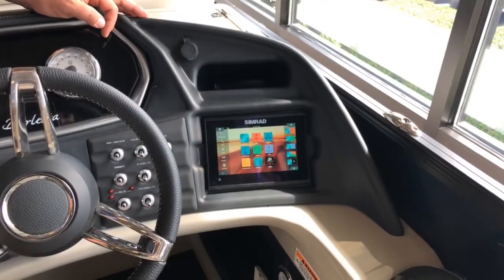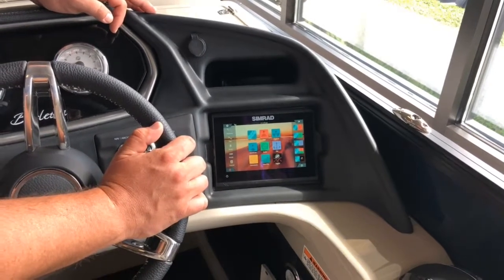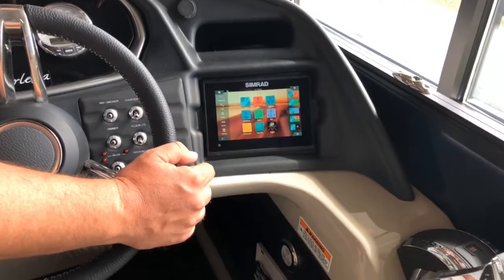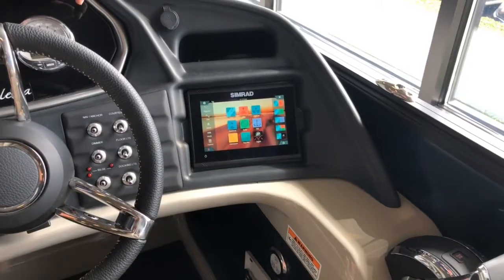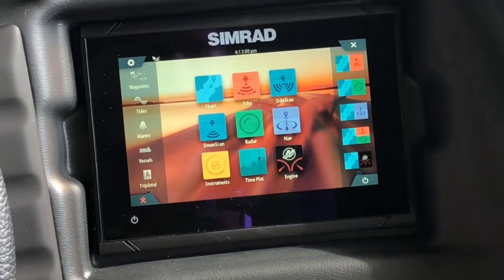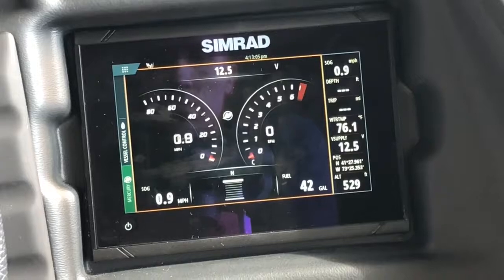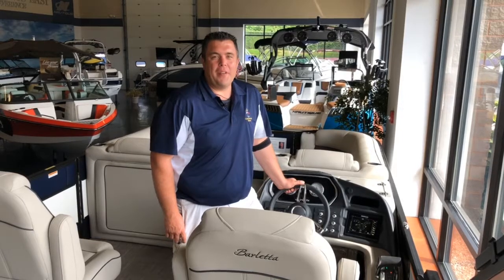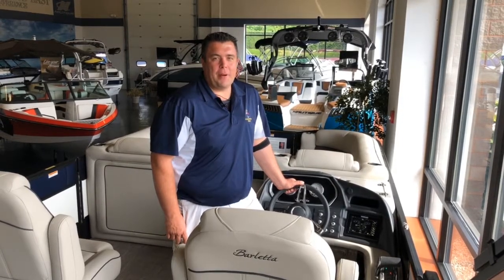Feature Friday - SIMRAD GO7XSR on Barletta Boats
Boat with confidence in the Barletta L Class thanks to the SIMRAD GO7XSR.